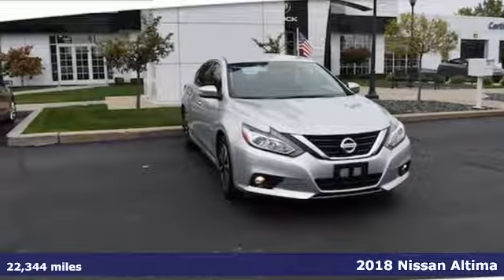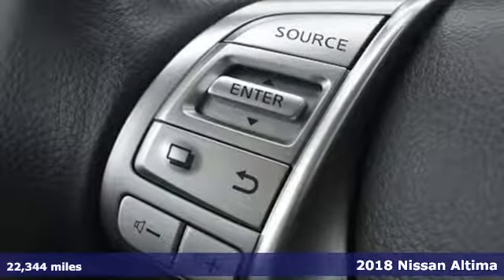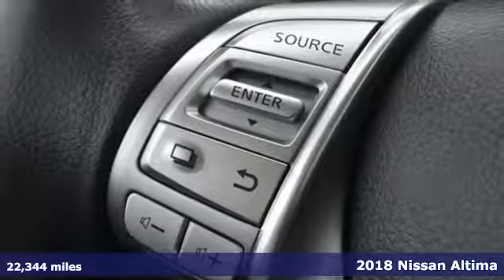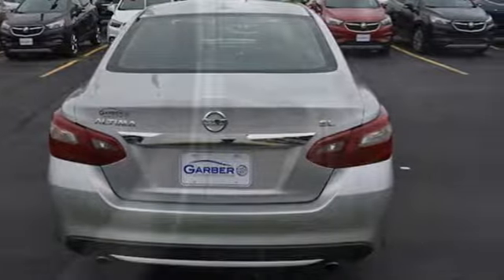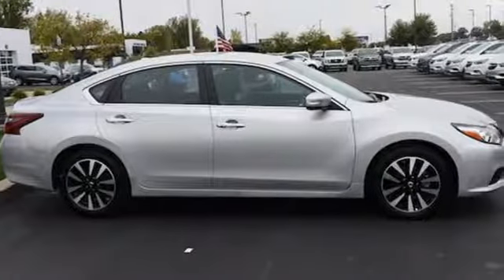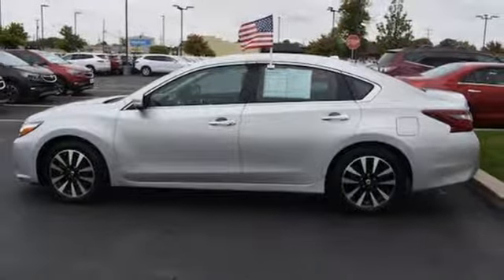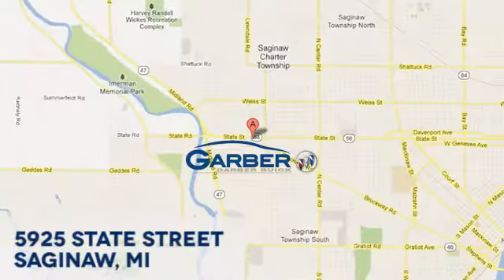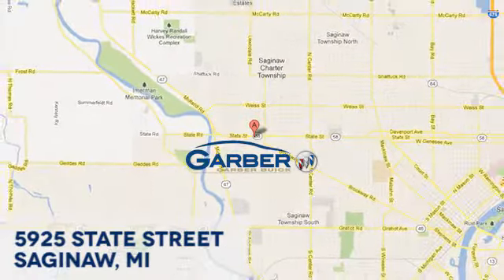Used 2018 Nissan Altima Saginaw MI Bay City, MI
Year: 2018
Make: Nissan
Model: Altima
Trim: 2.5 SL
Engine: 2.5L 4 cyls
Transmission: CVT (Continuously Variable)
Color: Brilliant Silver
Interior: Charcoal w/Leather Appointed Seat Trim
Mileage: 22344
Stock #: 10112658P
VIN: 1N4AL3AP1JC112658
Featuring a 2.5L 4 cyls with 22344 miles. CARFAX 1 owner and buyback guarantee.. BLUETOOTH PUSH BUTTON START BACKUP CAMERA HEATED SEATS AND REMOTE START. STOP BY GARBER BUICK TODAY AND TAKE THIS SHARP LOOKING CAR FOR A DRIVE. Garber has the highest standards for our Pre-Owned cars SUV and Trucks. We have a minimum of an 85-point pre-qualification checklist for our cars and trucks if you select a GM certified vehicle it goes through rigorous 172-point inspection. All inspections are performed by World Class Certified GM technicians assuring the next owners of a nice clean well-maintained vehicle. At delivery you will be given a car wash and a gas card. Discover why so many satisfied customers have joined our growing family at Garber Buick. Although we attempt to keep our inventory current we cannot guarantee that this vehicle and all others will still be available for sale. All options warranties and prices are subject to error and must be verified with the dealer certification may be additional cost. GARBER BUICK BUYING CENTER we will buy your vehicle no purchase necessary cut you a check the same day.

Address:
5925 State Street